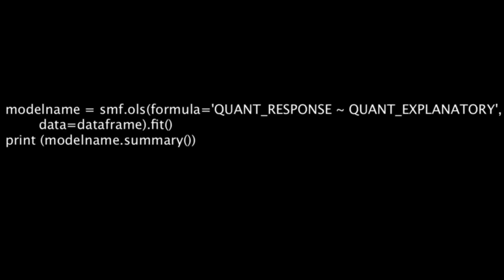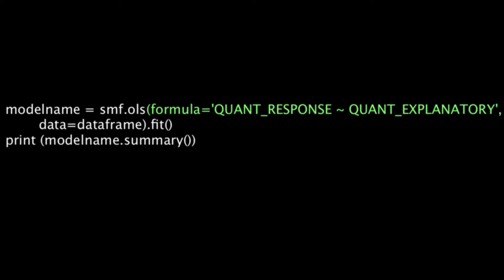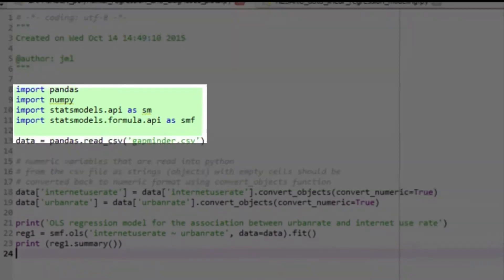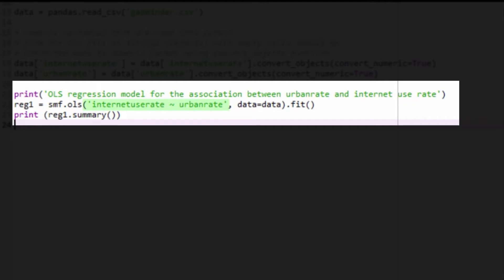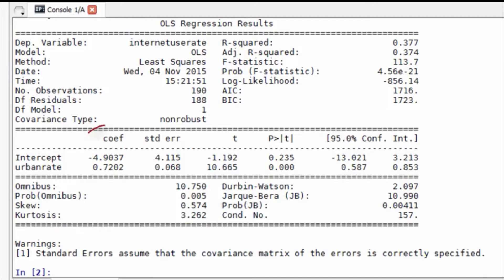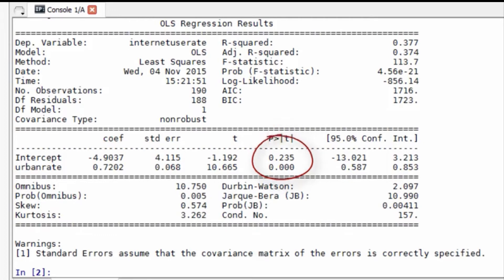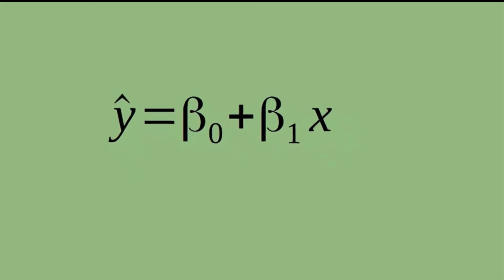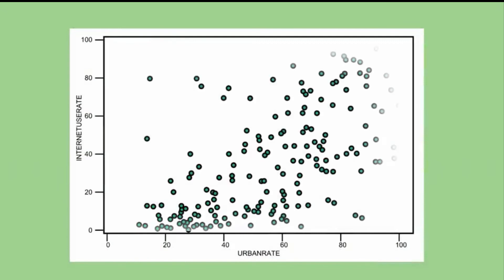Multivariate Models & Confounding – Python 4/8